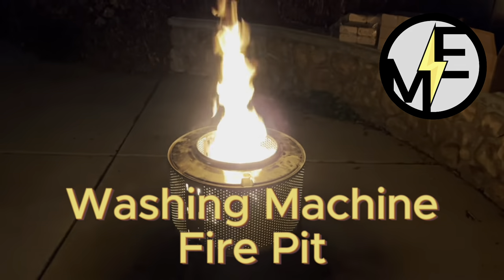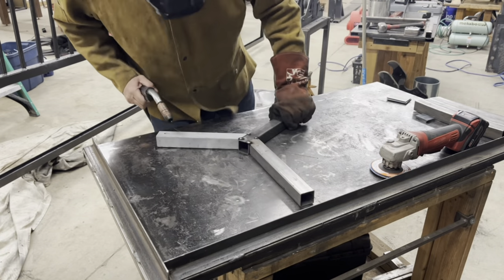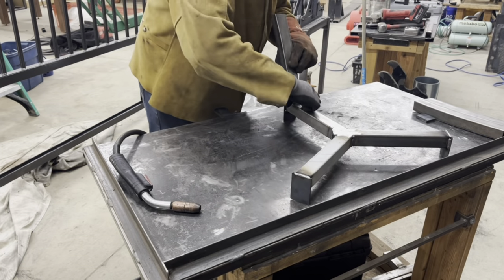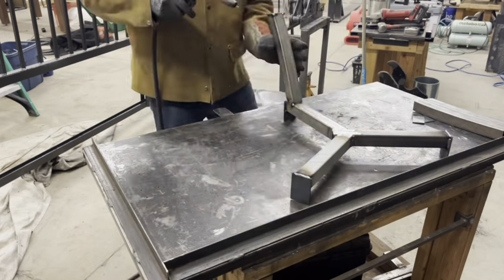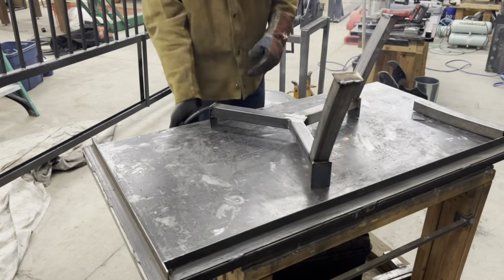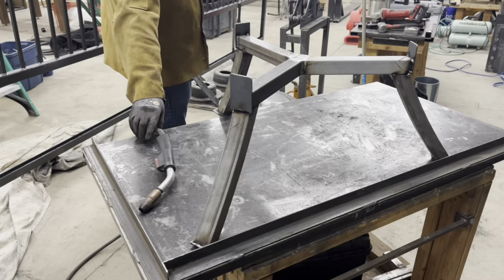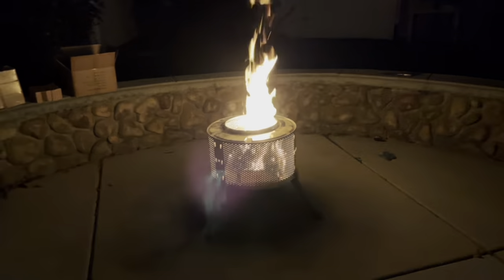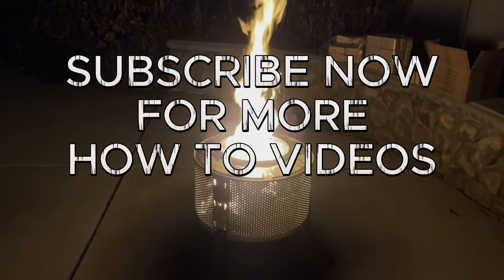Make a Fire Pit out of a Washing Machine Tub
Join me in this video as I guide you through the process of transforming an old steel washing machine tub into an efficient and stylish fire pit. Discover how to enhance air flow for optimal performance. Whether you're a DIY enthusiast or just looking for a creative project, this tutorial has you covered. Let's turn recycled materials into a functional and eye-catching fire pit together! 🔥🔄